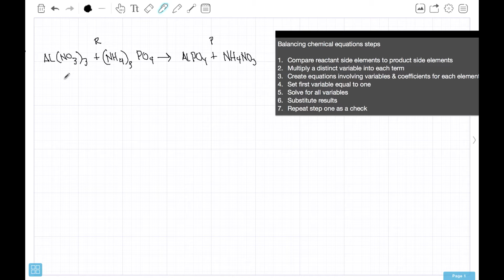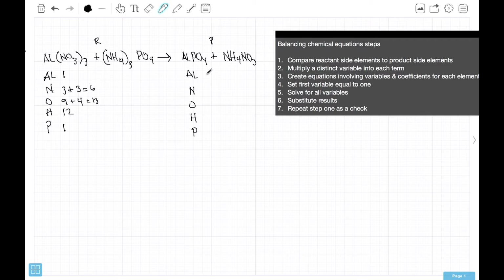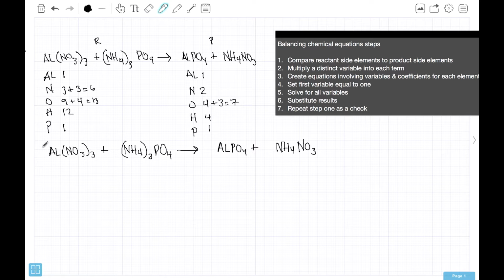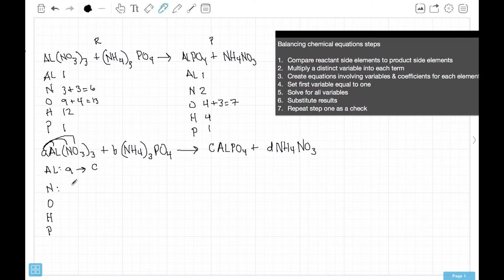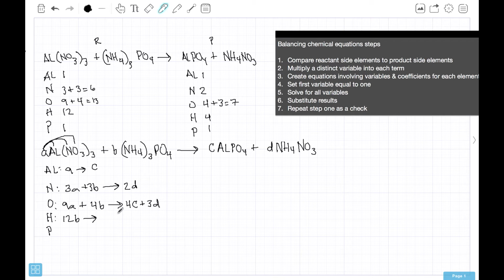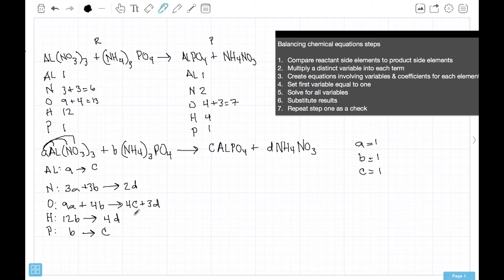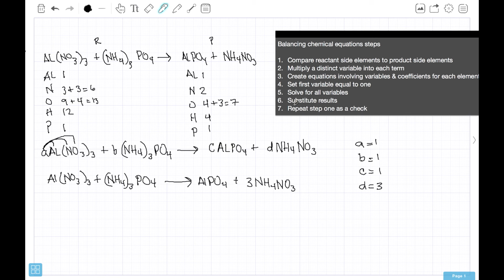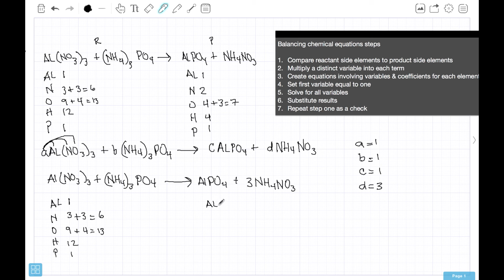Balancing Equation Using Algebraic Method - Part 5 of 5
In this video I am balancing  an equation using the algebraic method. Traditionally another method is used where it is more like a trial an error process, with the algebraic method you work directly towards a definite answer.